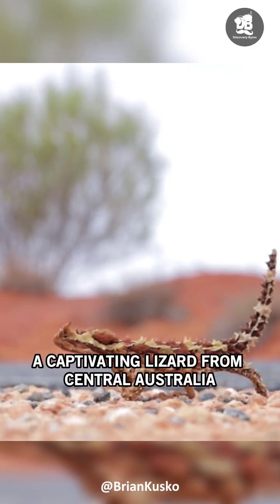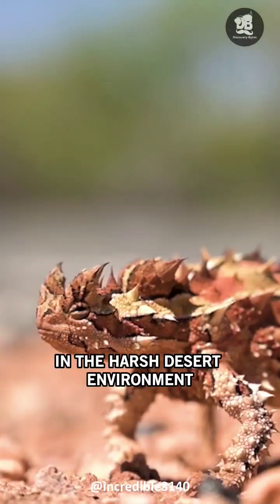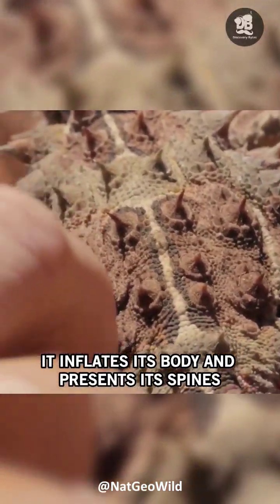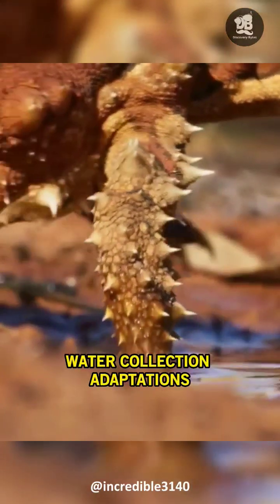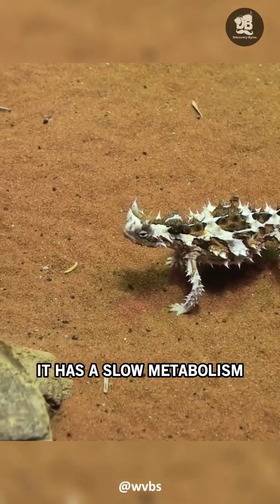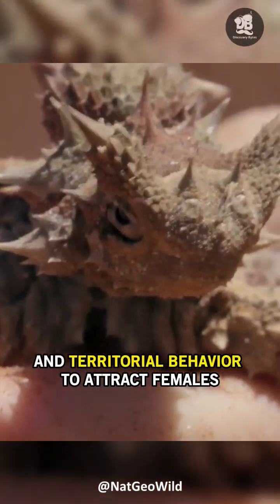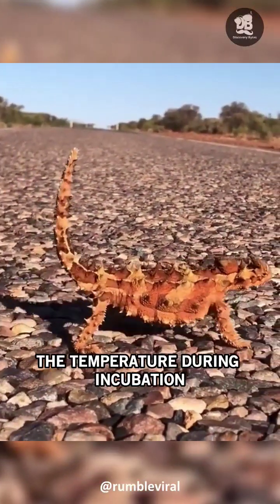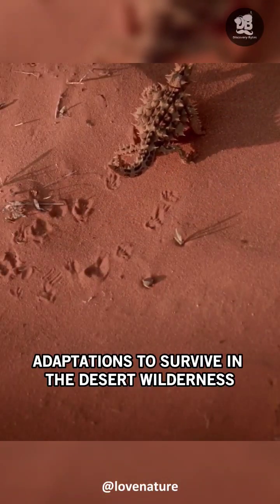Thorny Devil | Nature's Desert Warrior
Discover the Thorny Devil, a captivating lizard from central Australia. With its spiky appearance and incredible adaptations, it thrives in harsh deserts. Its body boasts conical spines for defense, and it inflates and presents them when threatened. It collects water using grooves in its skin and can withstand extreme temperatures. Males display vibrant colors and territorial behavior to attract females. Females lay eggs in sandy soil, with incubation determining the offspring's sex. The Thorny Devil is a marvel of nature, adapting to survive in the desert wilderness.
What fascinating animal would you like us to explore next?
Join us in our quest for discovery, and let's unravel the extraordinary together.  🔔